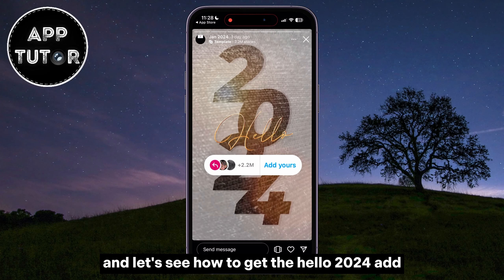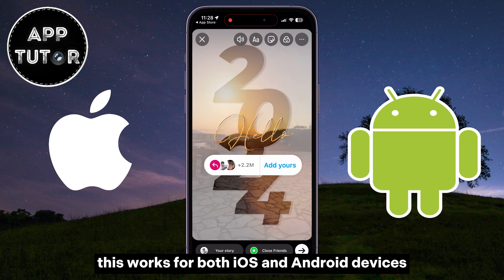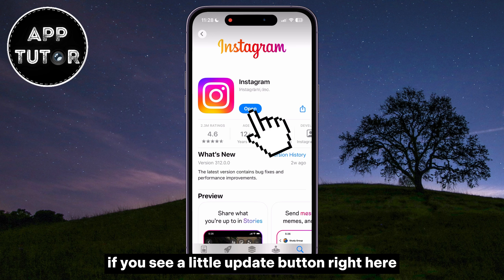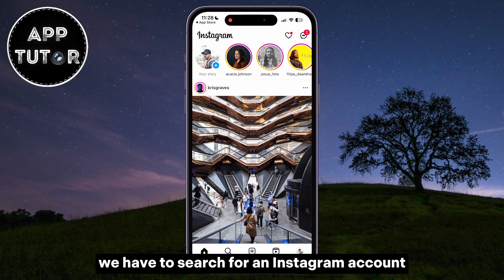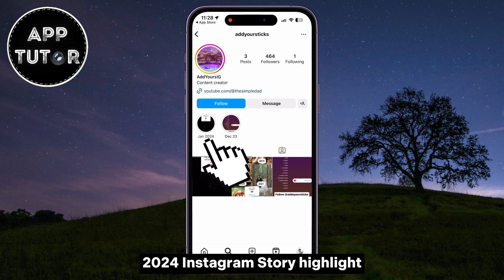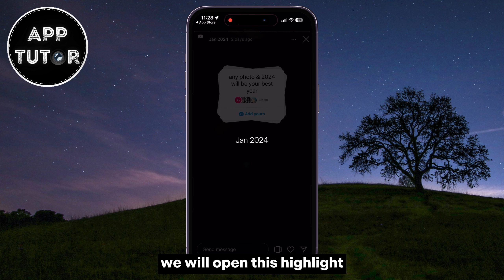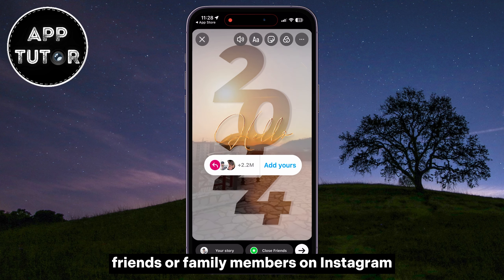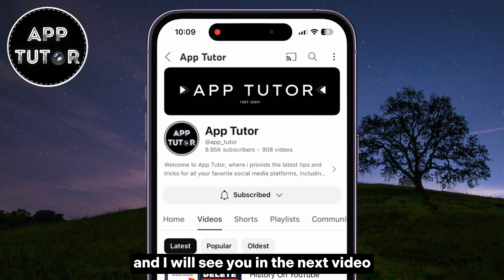Hello 2024 Add Yours Story Chain on Instagram | VIRAL & TRENDING ADD YOUR STICKER CHAIN (2024)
In this quick video, we'll learn where we can get the trending "Hello 2024" Add Yours Sticker for your Instagram Stories. AppTutor InstagramStory #2024